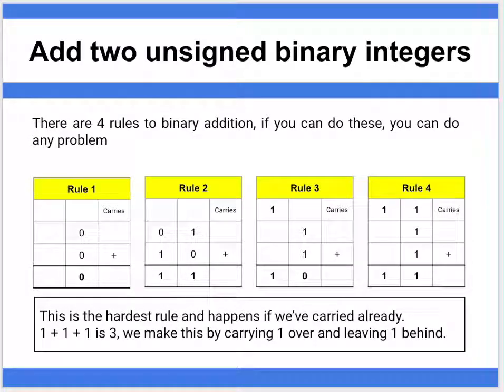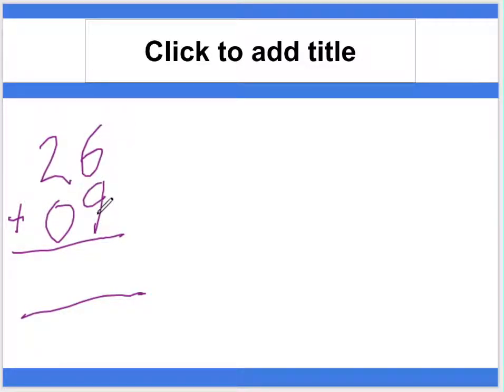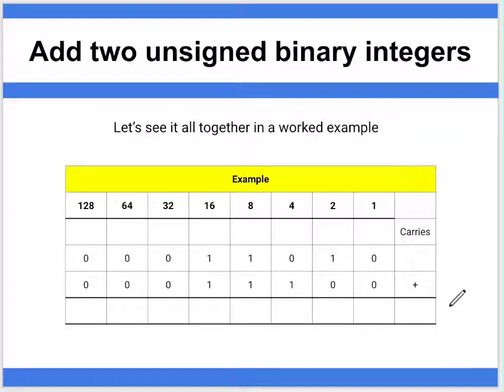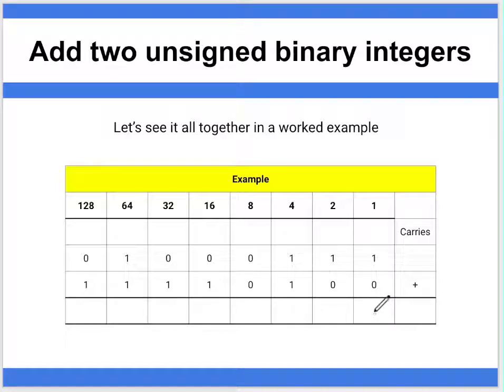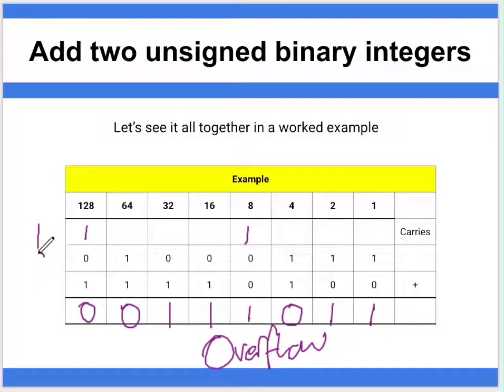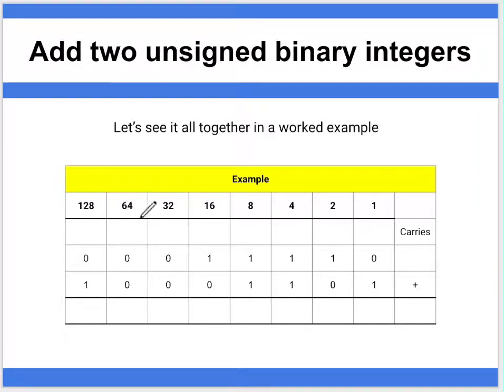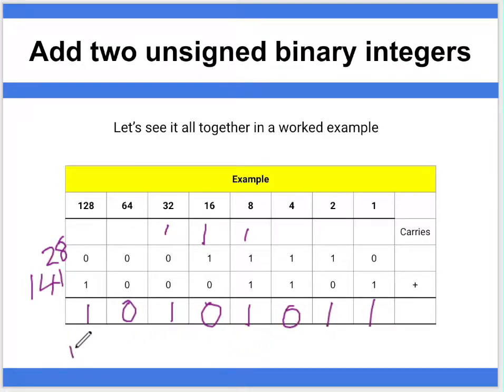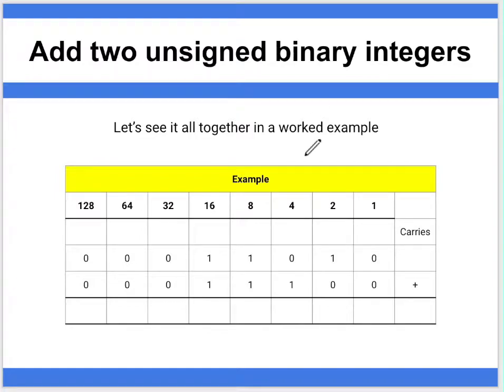Data Representation Adding two unsigned binary integers